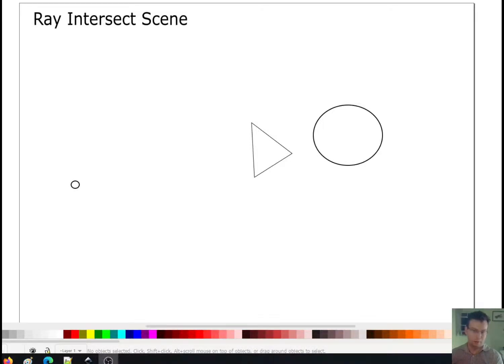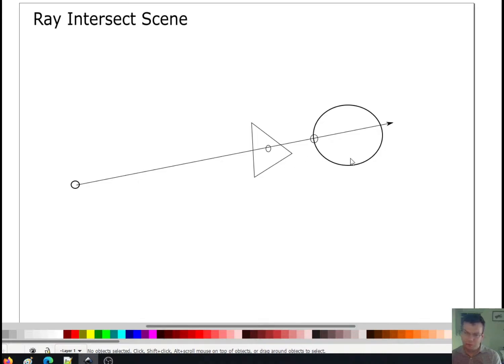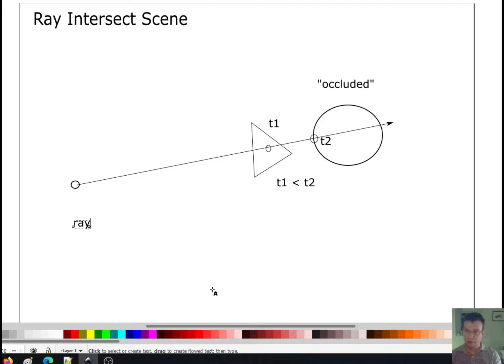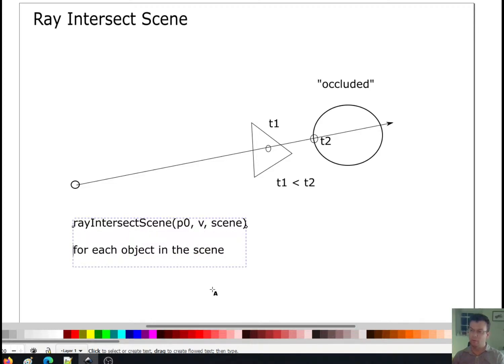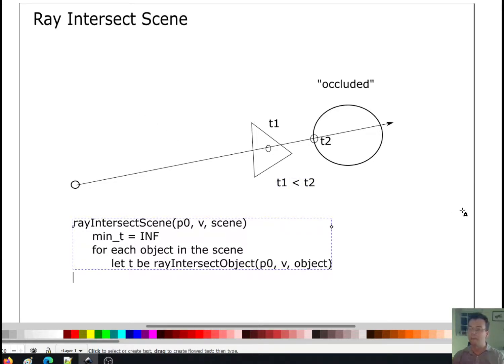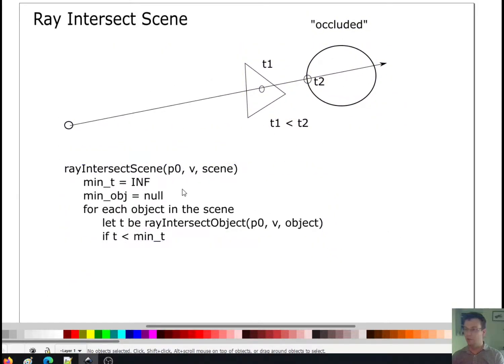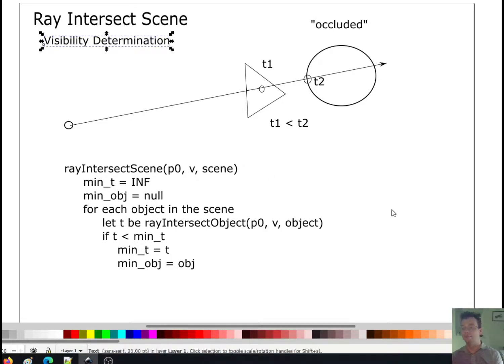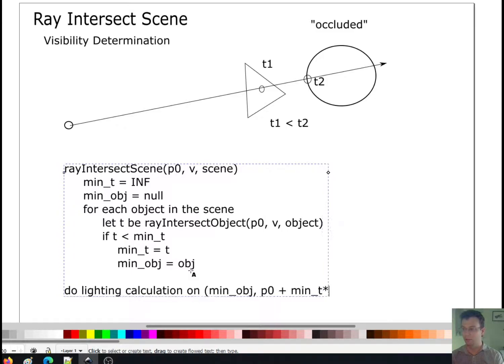Computer Graphics Module 16: rayIntersectScene